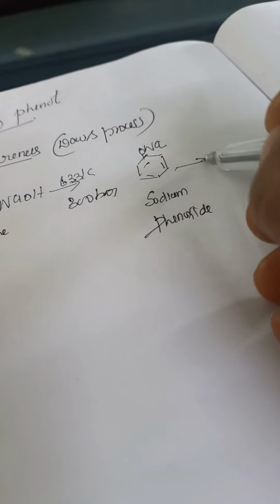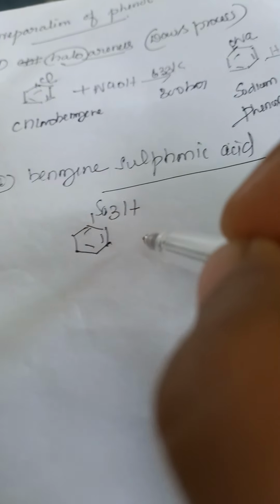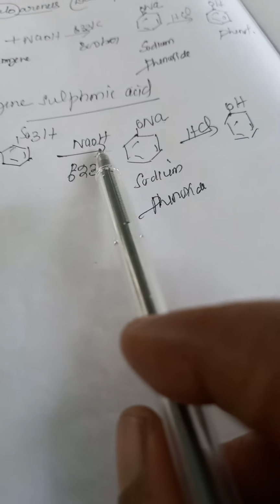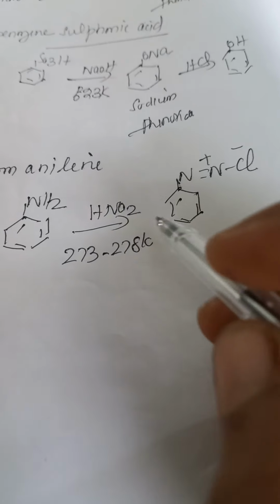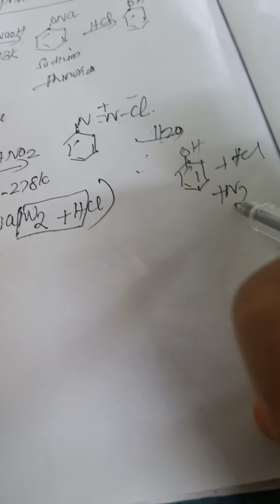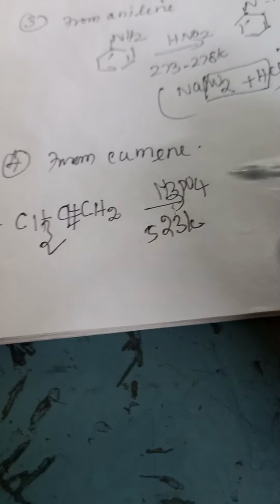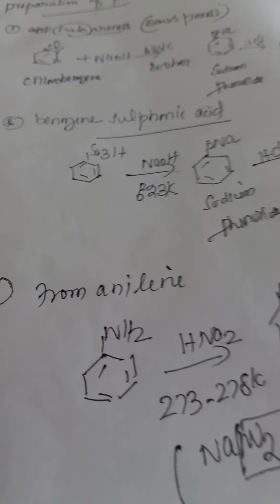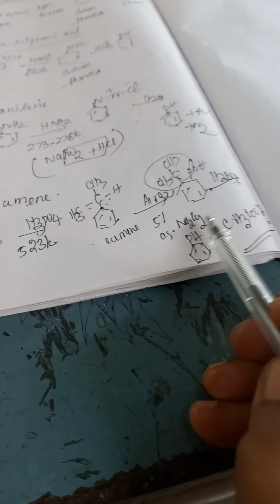ln11 Hydroxy derivatives